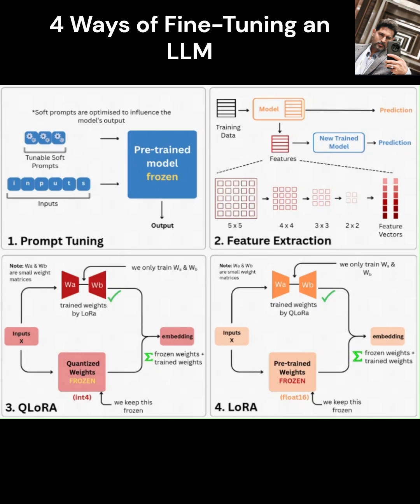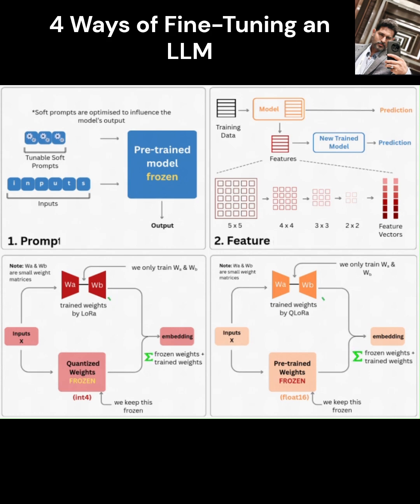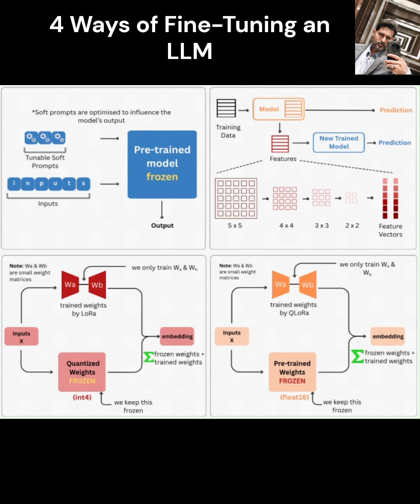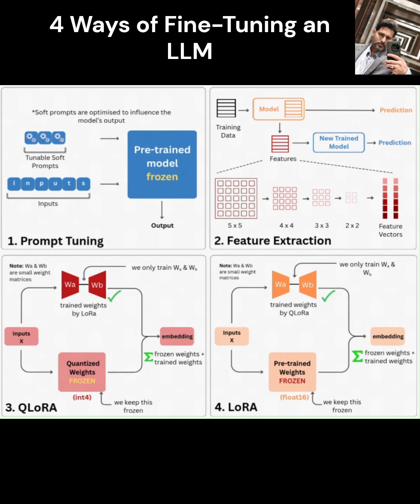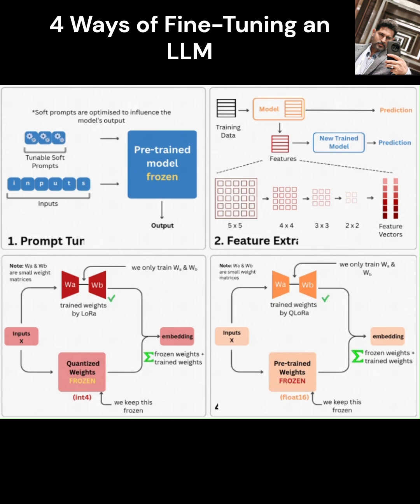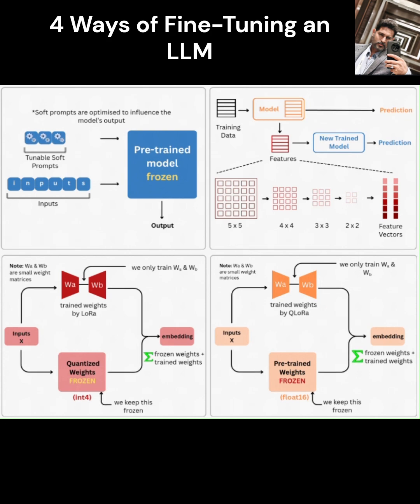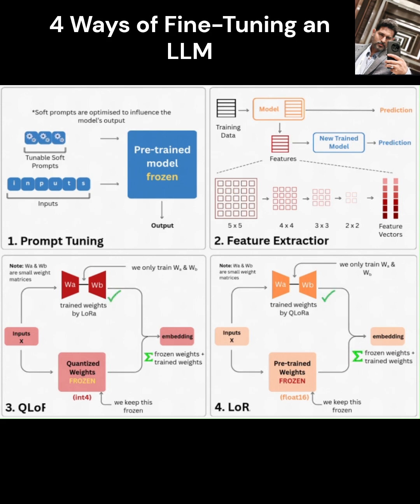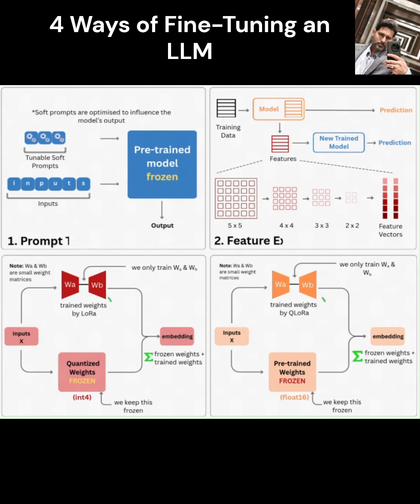4 Ways to Fine-Tune LLMs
LLM